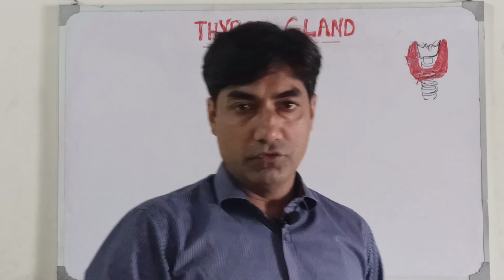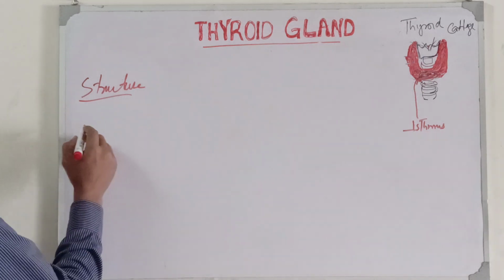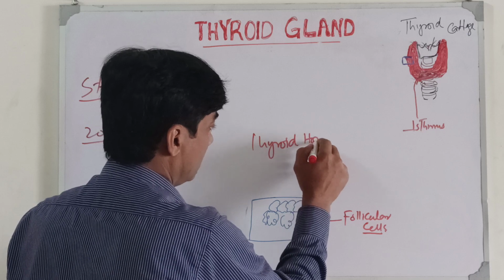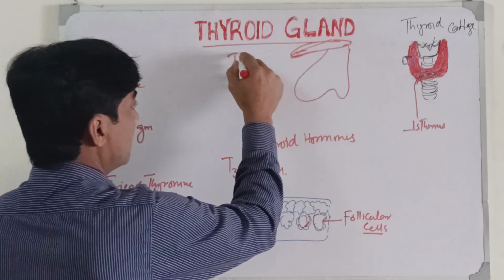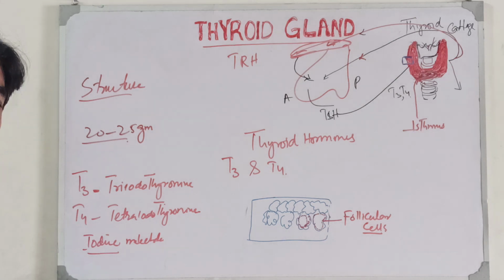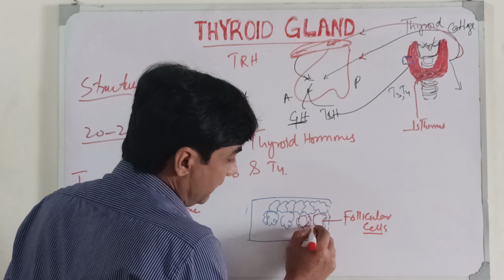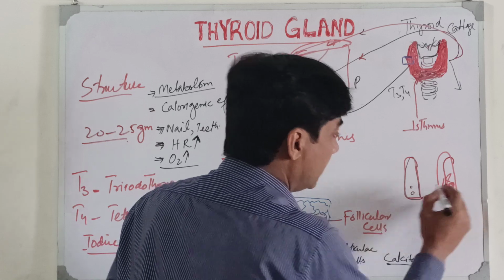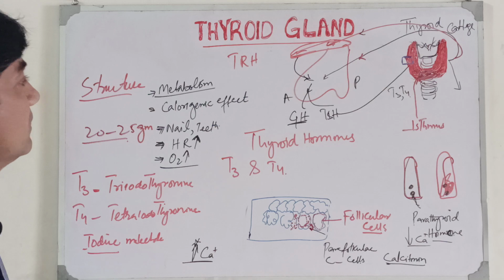Thyroid Gland|Thyroid Hormones T3&T4|Parathyroid Gland|PTH|Calcitonin|Endocrine Hormones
This video will be helpful for the students of Nursing, Medical and Allied health professionals. Watch and comment please.